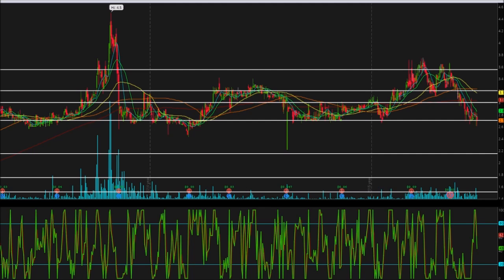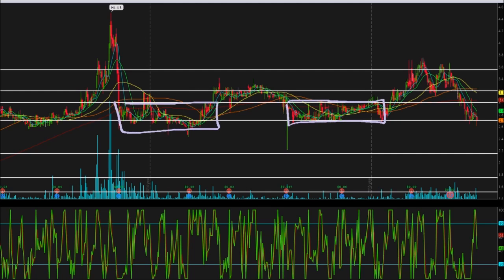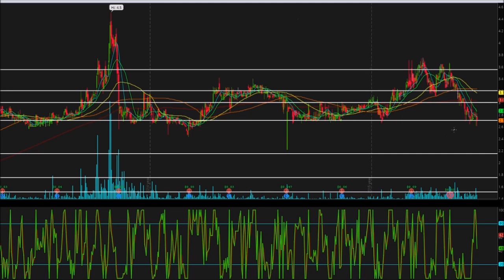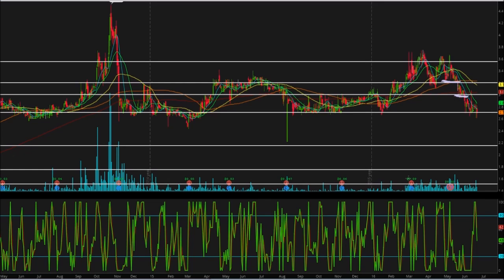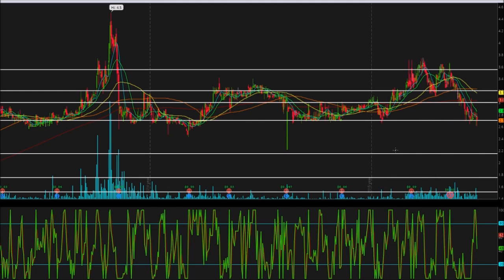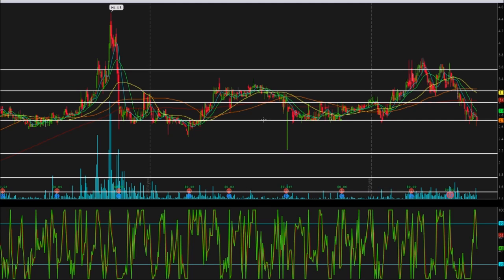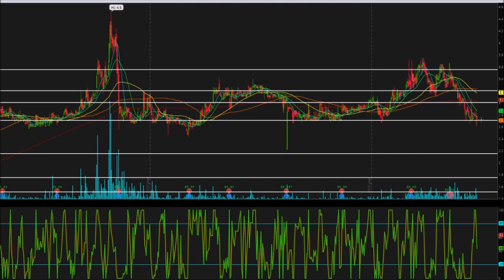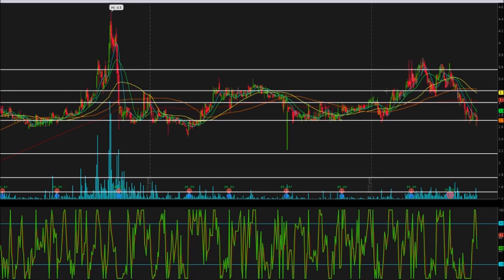$INFU - InfuSystem Holdings, Inc - Independent Analysis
Technical Analysis on $INFU.